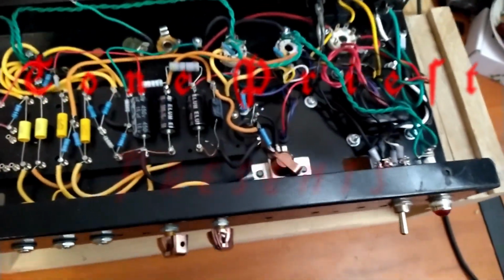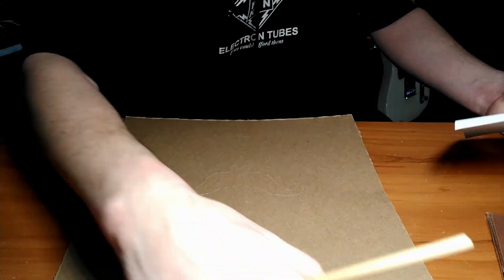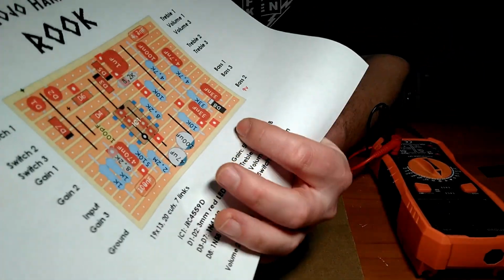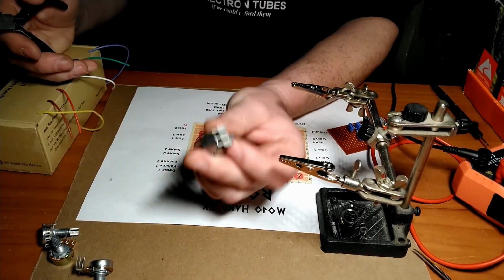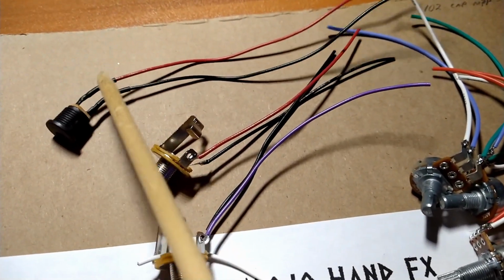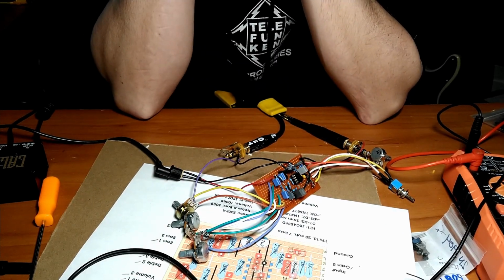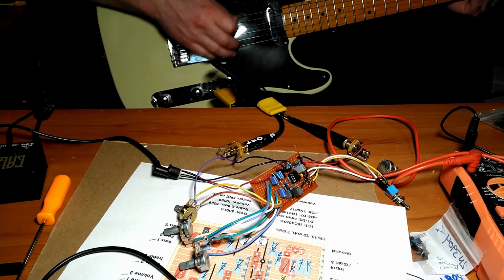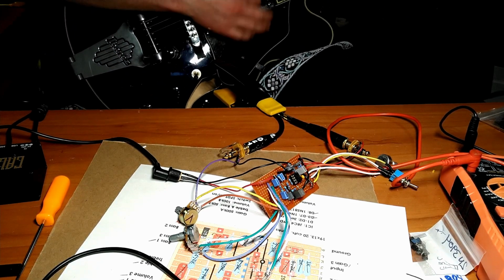MOJO HAND FX ROOK OVERDRIVE CLONE - LET'S BUILD! - EPISODE 6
Today the Tone Priest builds a clone of a Mojo Hand FX Rook Overdrive effects pedal. The queen requested he castle.

PCB stripboard